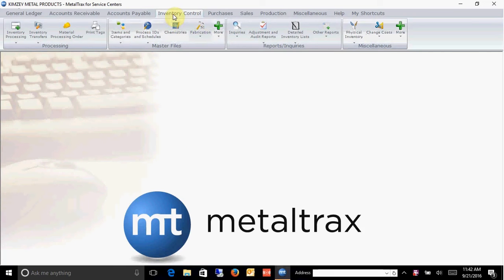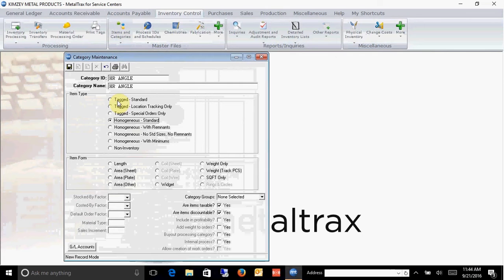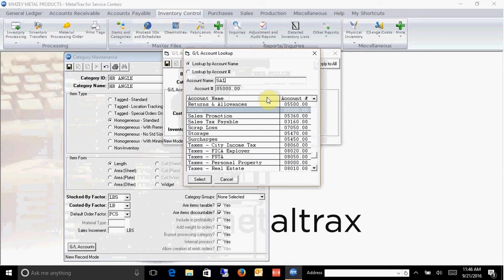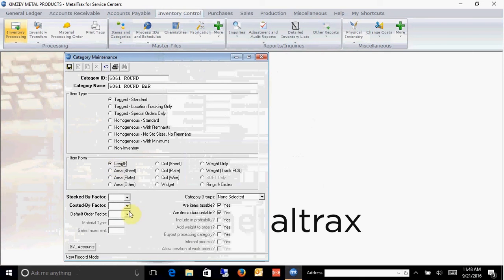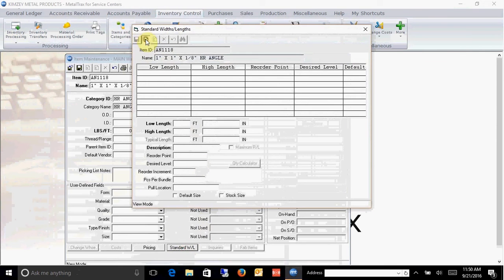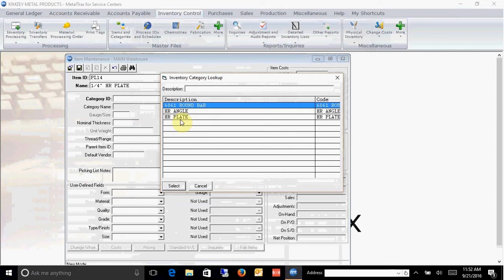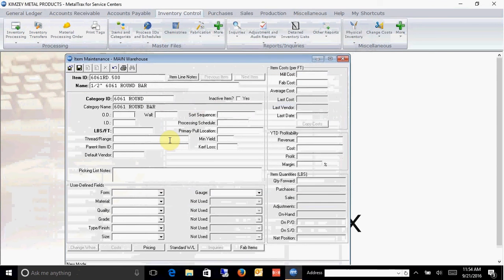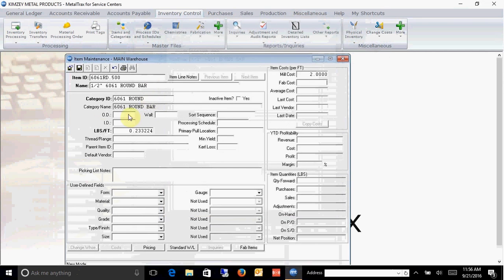Training Video 5: Inventory Categories and Items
Learn to set up inventory categories and items in MetalTrax.